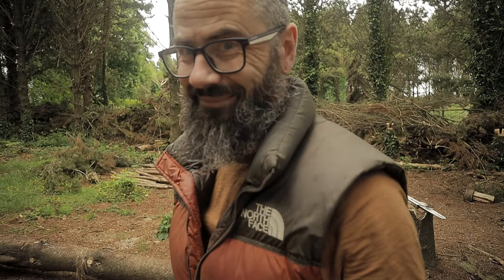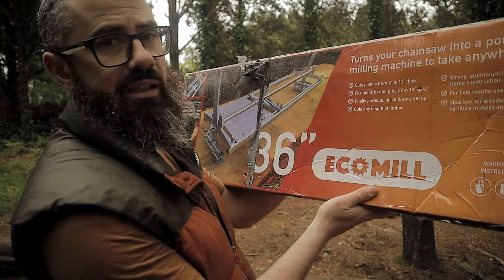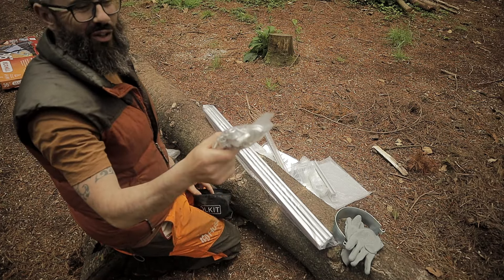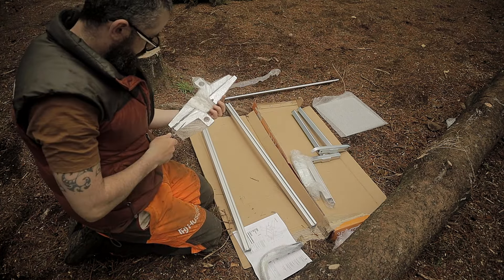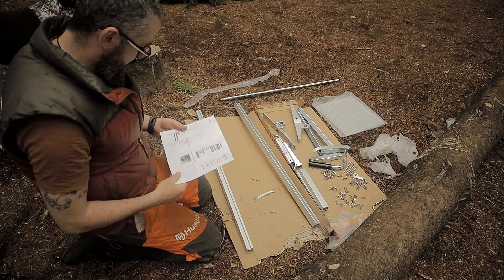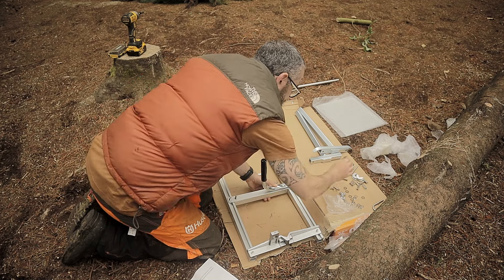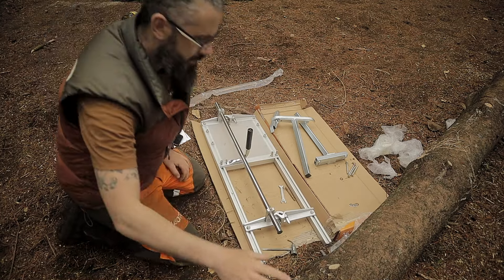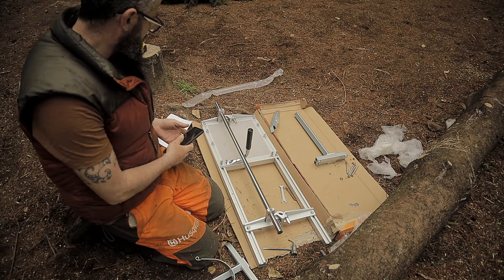I Did It Wrong! Eco 36 - 36inch/91cm Eco mill Chainsaw Mill First Set up